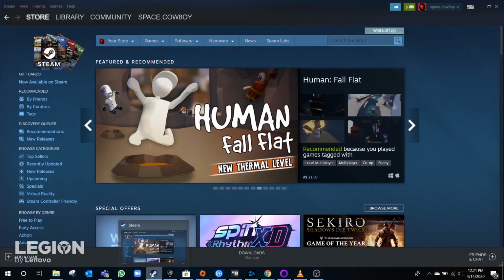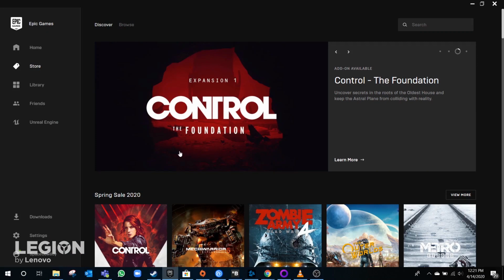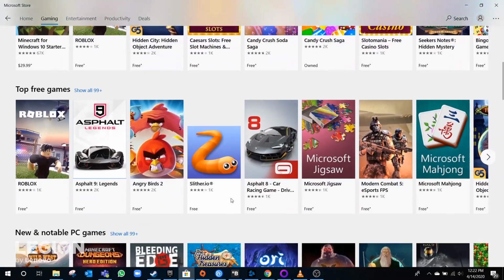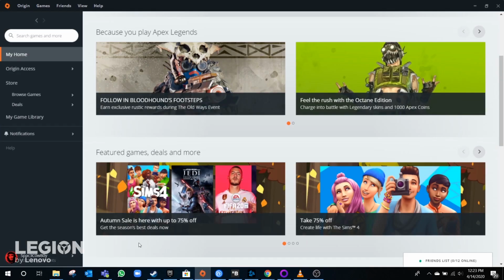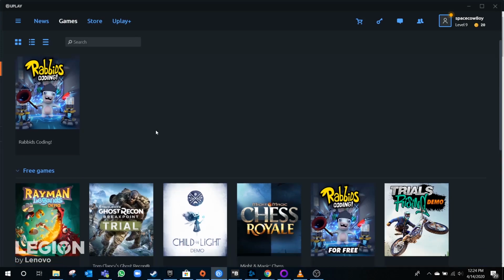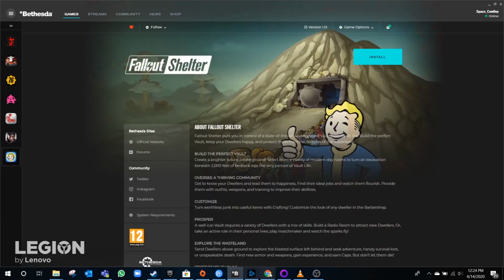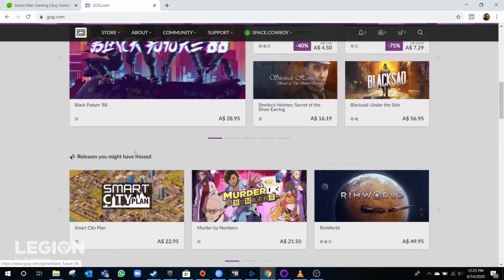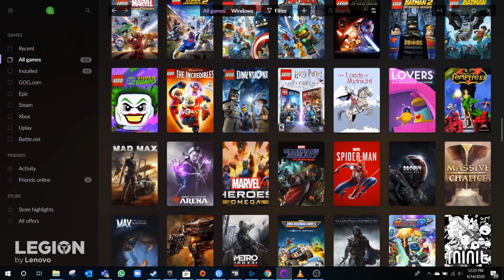How-to Digital Storefronts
Learn what options you have when buying games online. Check out these digital storefronts for the best offers and features, and learn which suit you.